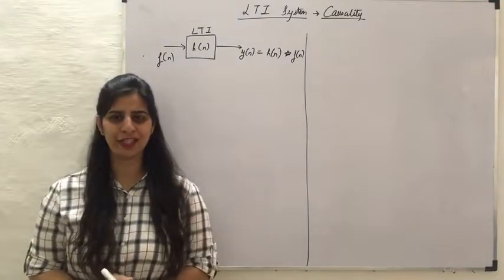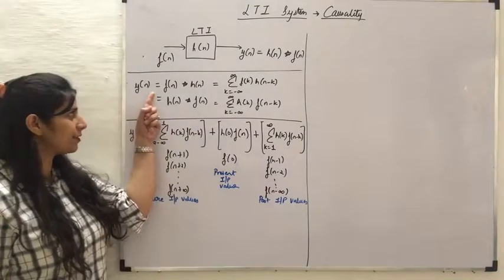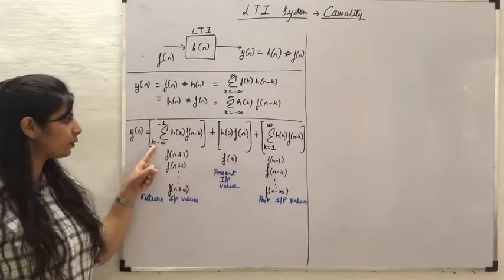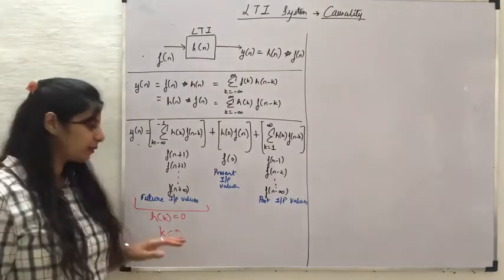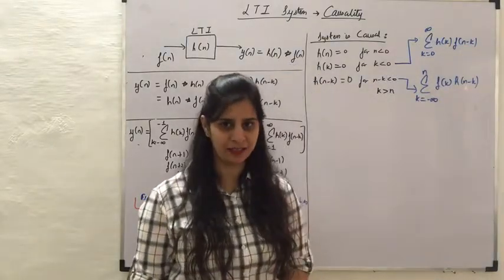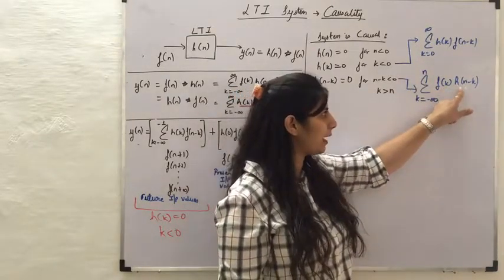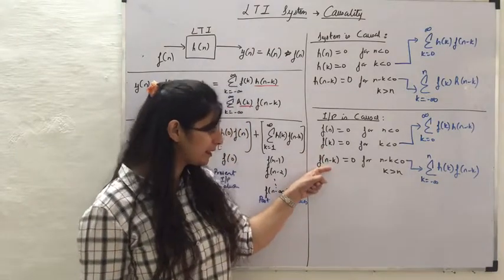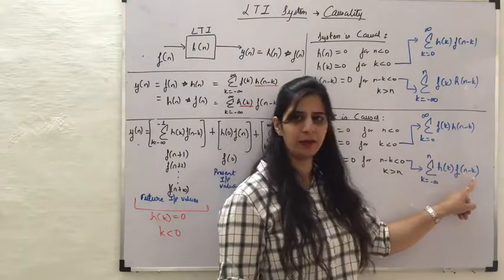Characterisation of Causality for LTI system or Linear-shift invariant system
This video shows how the convolution function changes when we are modifying it t o represent a causal LTI or causal Linear-shift Invariant system.
Then it is shown how the convolution function would be affected when both system as well as signal are considered to be causal